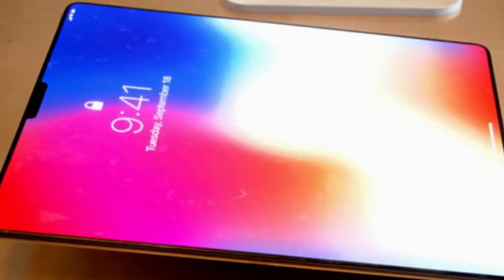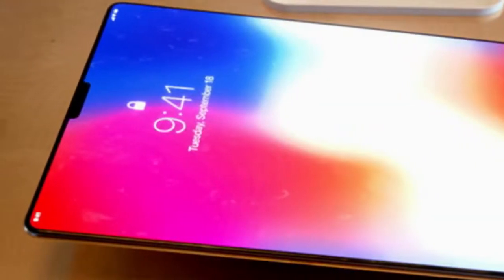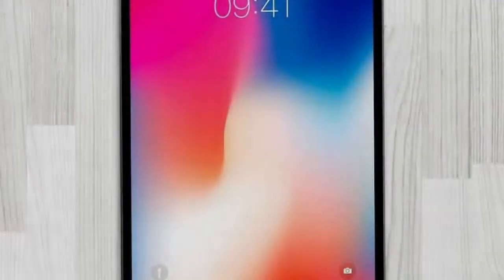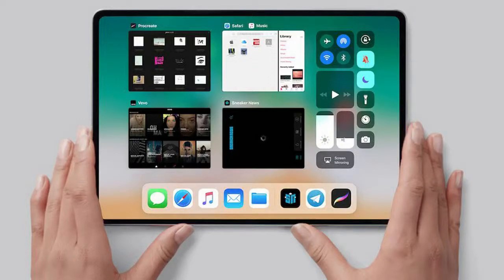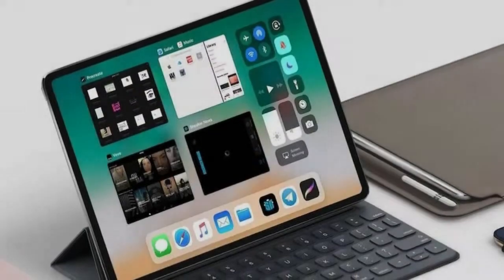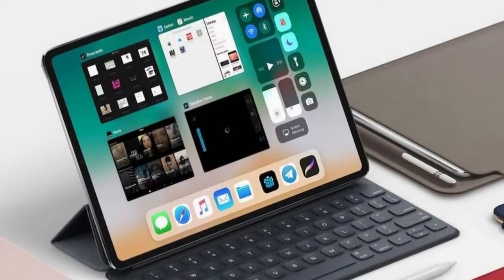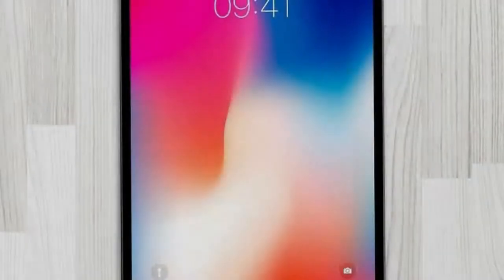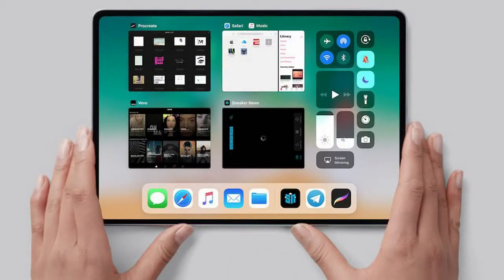New iPad Pro 2018 leaks rumors and release date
New iPad Pro 2018 with iPhone X style screen

The most recent New iPad Pro models were announced at WWDC 2017 on 5 June 2017 and are available to buy now. iPad Pro reasonable to expect more announcements at WWDC 2018 next summer, but we're hopeful that Apple will have more news at its customary spring press event: perhaps the iPad mini 5. New iPad Pro

Sources quoted by Bloomberg predict, in fact, that the new iPads will be released "a little more than a year after the last major iPad Pro upgrade", which suggests a late summer, early autumn timeframe - perhaps August or September 2018.